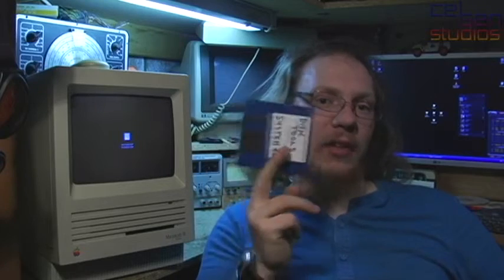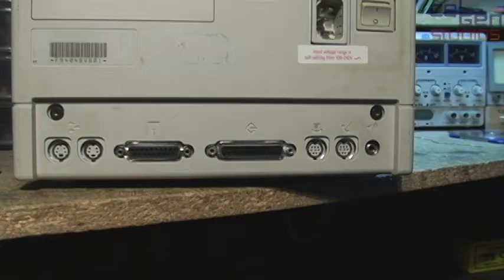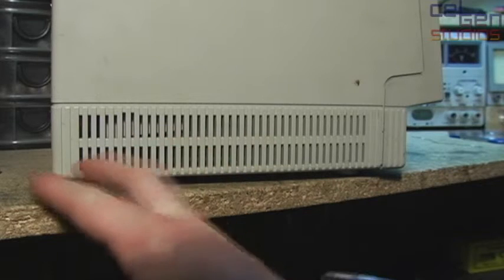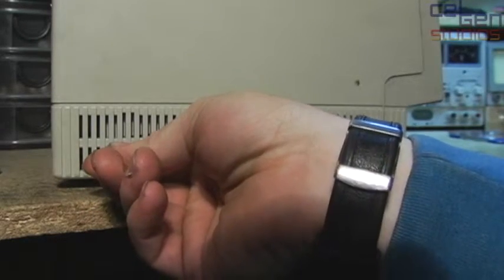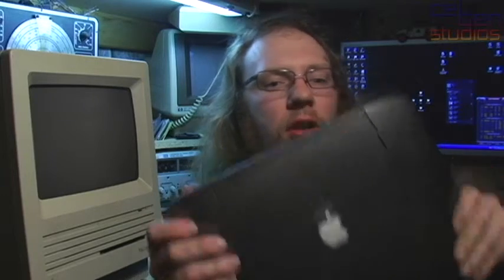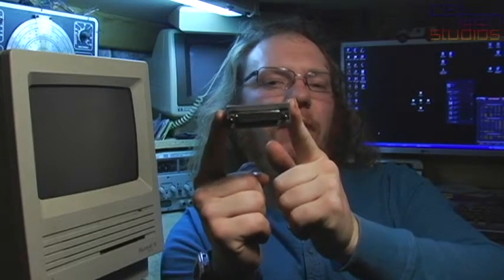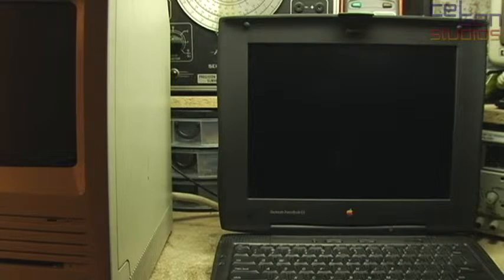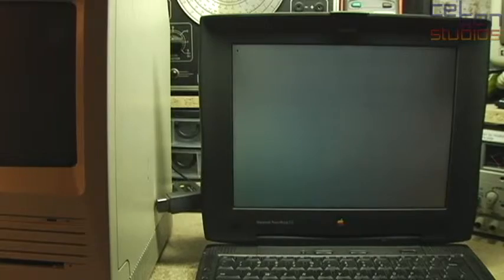Slave Installation on a Compact Mac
If you don't got a way to write floppies or you can't boot a CD or ZIP but for some reason you got a powerbook handy, there's always Plan C.